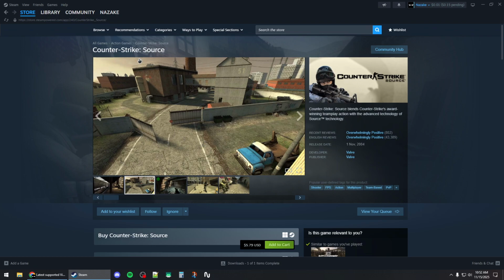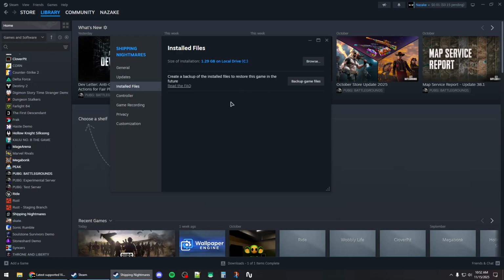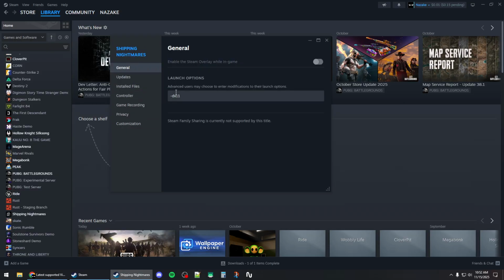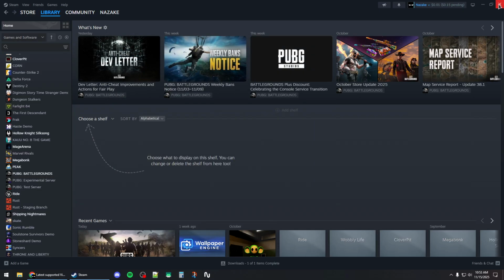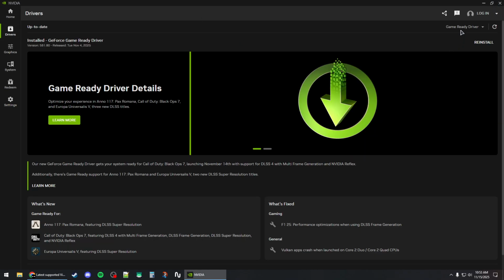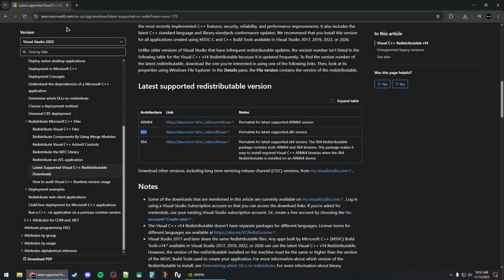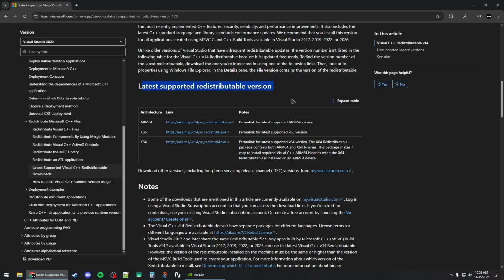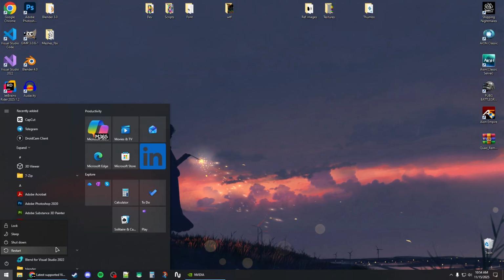How To Fix Counter-Strike: Source Crashing On Steam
Quick and effective solutions to fix Counter-Strike: Source crashing issues on Steam for a stable gaming experience.